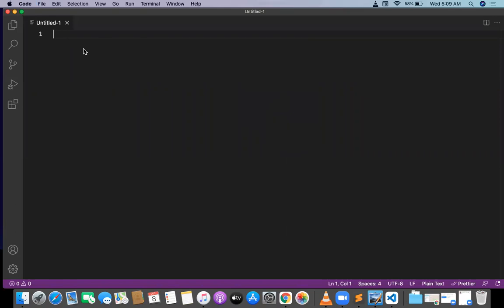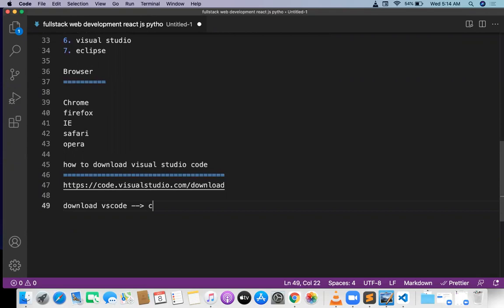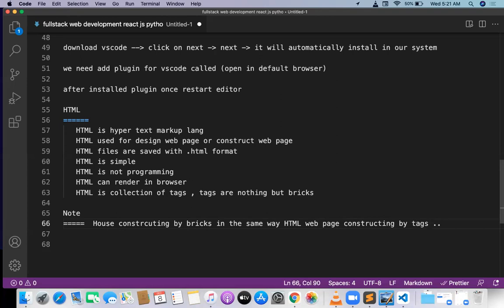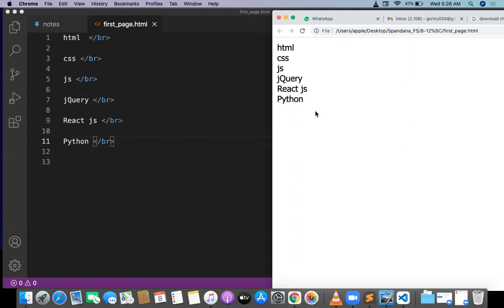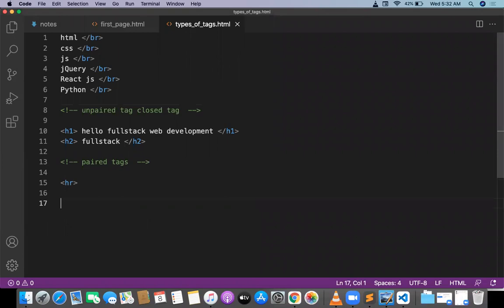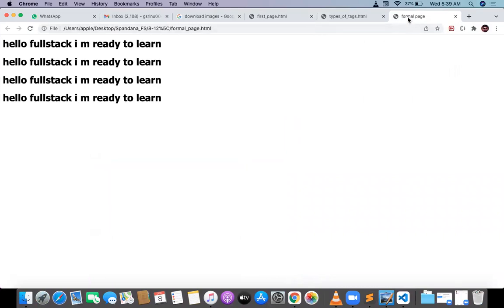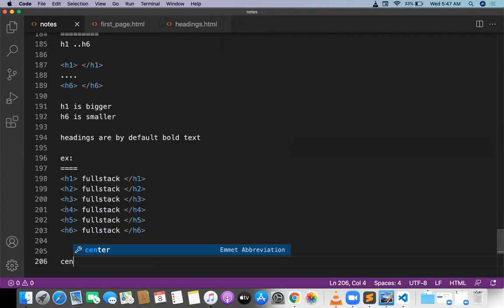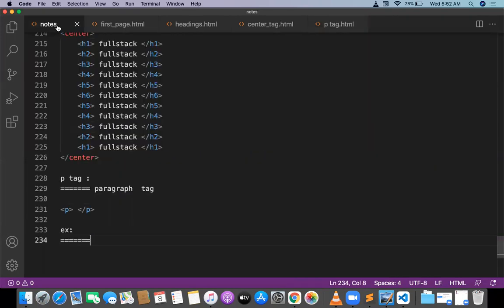Fullstack React - Python - Django - Flask Web development